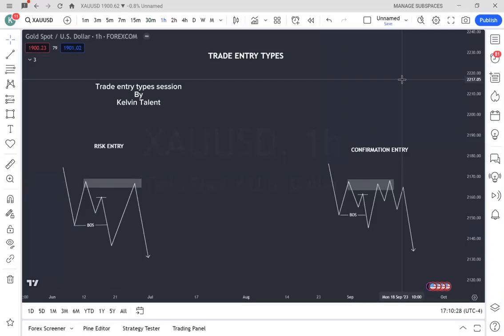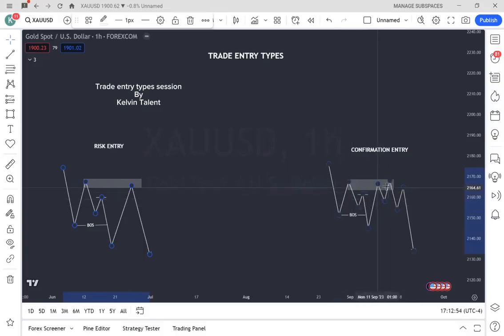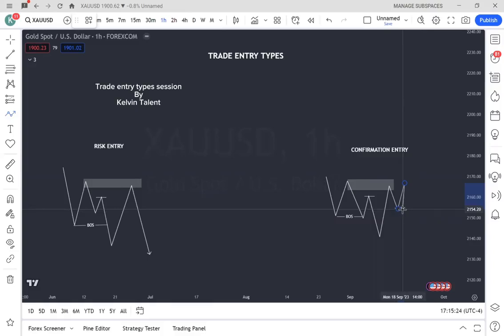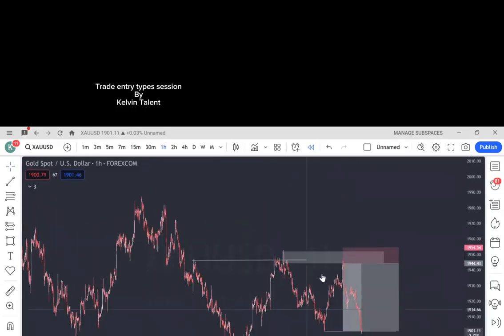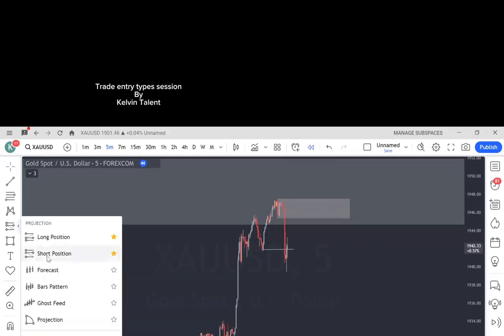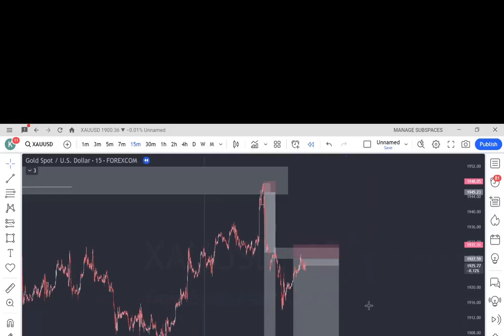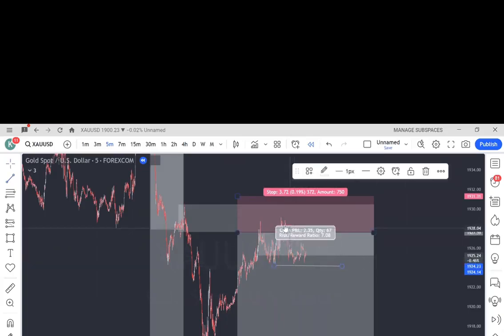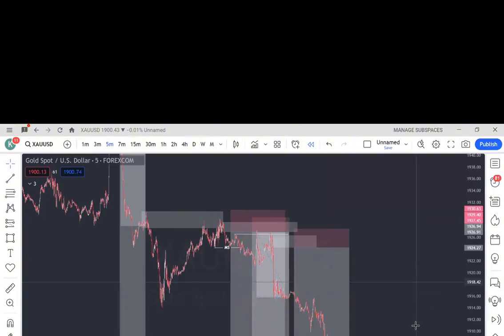17 сентября 2024 г.